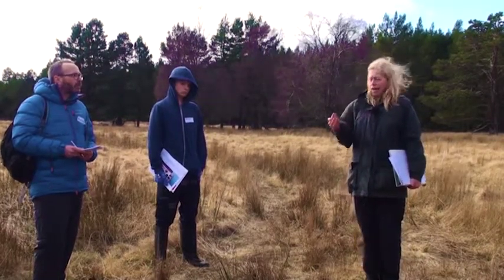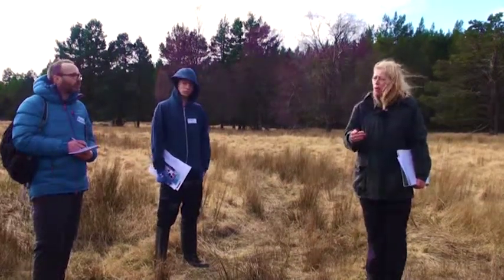ILUC 2016 - River restoration project at Allt Lorgy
Liz Henderson of the Spey Catchment Initiative talks about a river restoration project at Allt Lorgy on Kinveachy Estate at the University of the Highlands and Islands Integrated Land Use Conference at Kinveachy Estate, theme Catchment Management, March 2016.